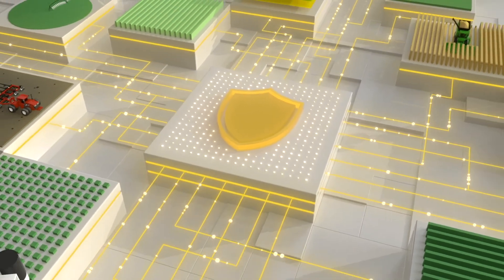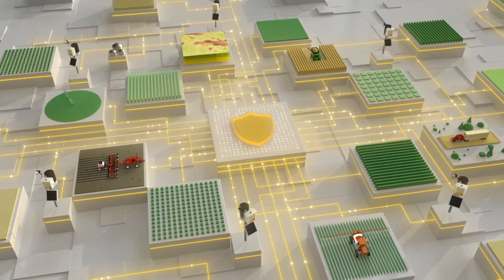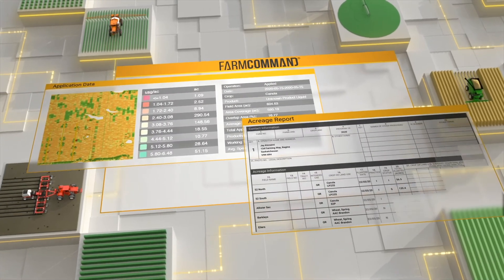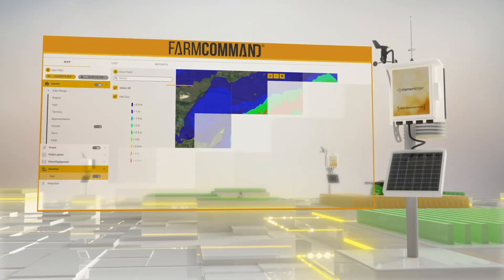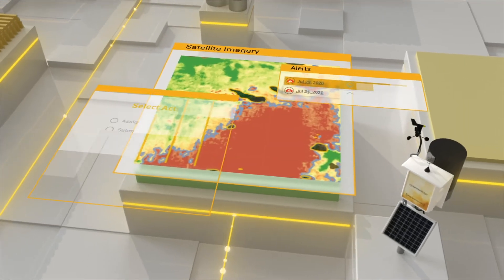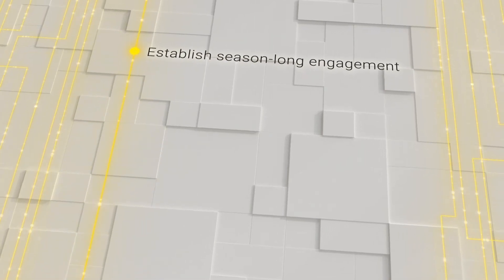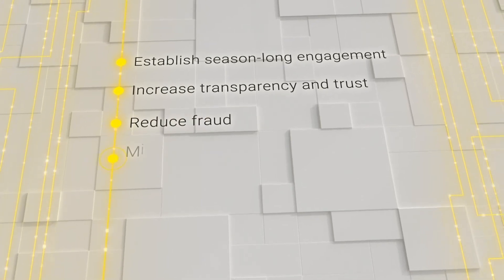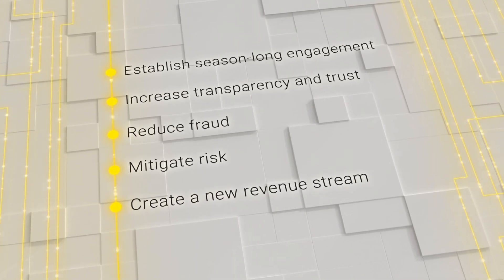Farmers Edge InsurTech Platform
Farmers Edge is transforming crop insurance, creating a new level of connectivity between insurers, agents and farmers. Our unique digital infrastructure combines field-level data, remote sensing, AI-driven models, and secure automation technology to deliver new levels of efficiency and transparency.

For growers, the platform opens the door for smarter coverage selection, innovative private products, and simplified acreage and production reporting. Growers will now have the option to share data directly through FarmCommand®, saving time and eliminating data losses.

For insurance providers, the InsurTech platform offers visibility into each farm operation for better risk management and lowered administration costs through automated claim prediction, detection, estimation, adjudication, and reporting.